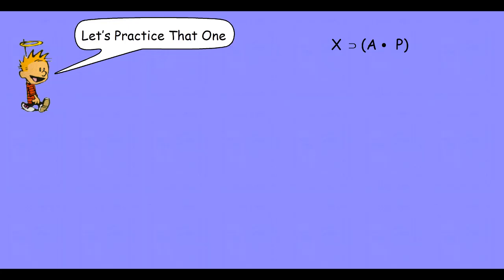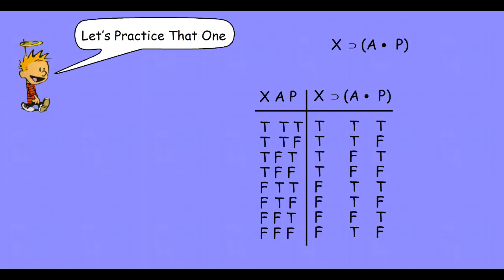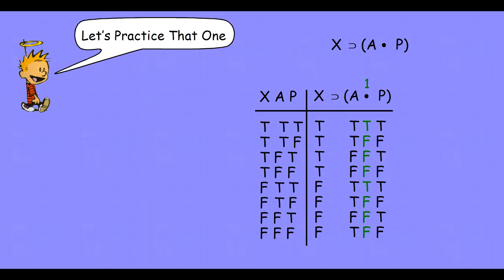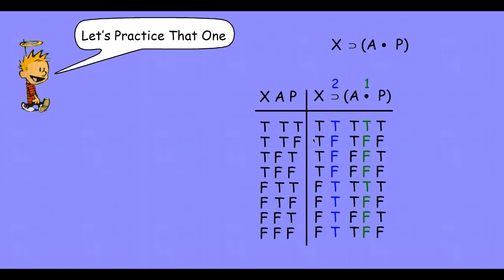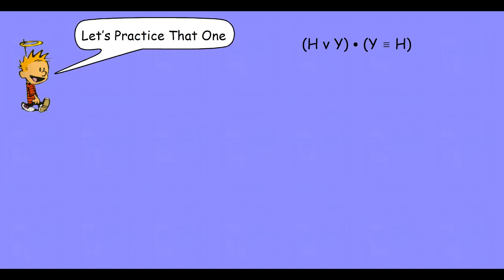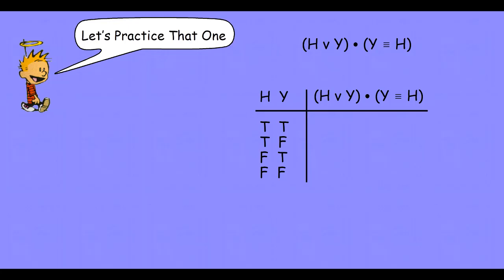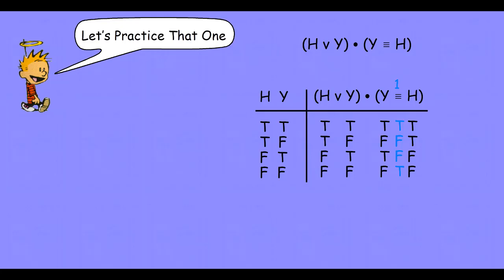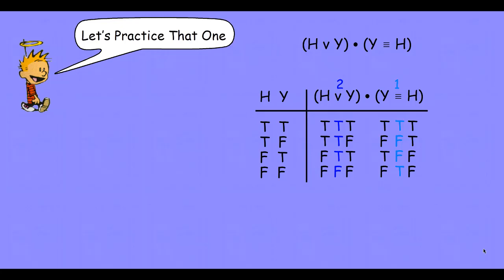Propositional Logic 2 3 2020